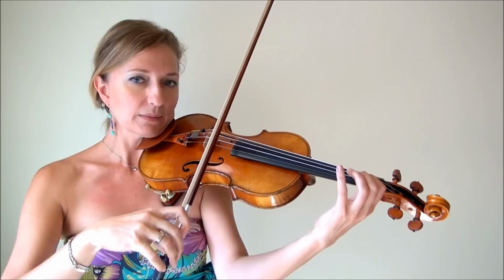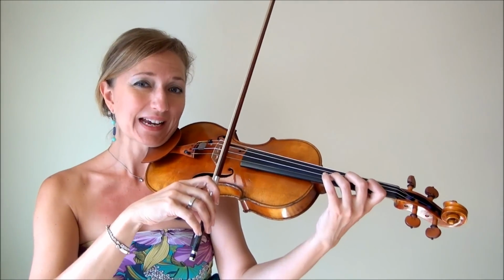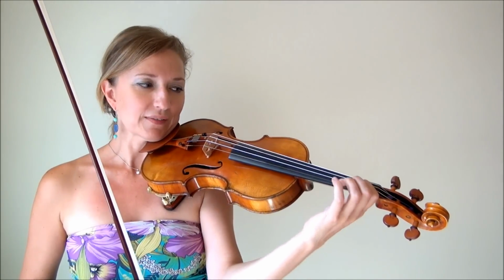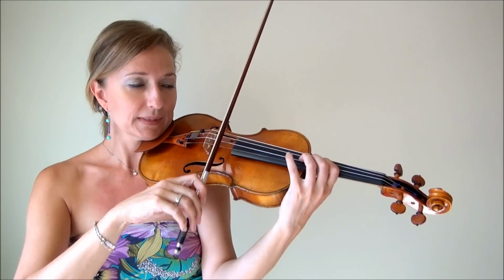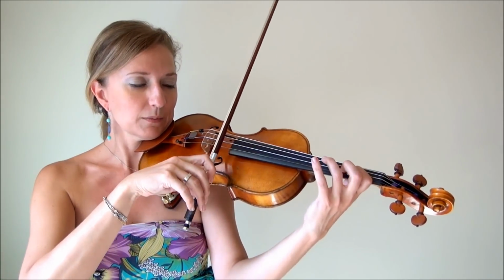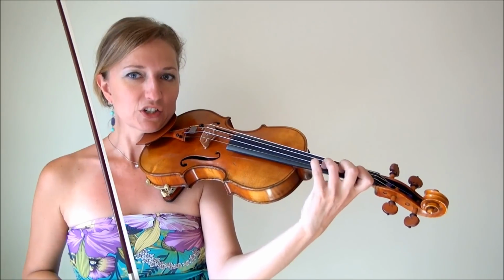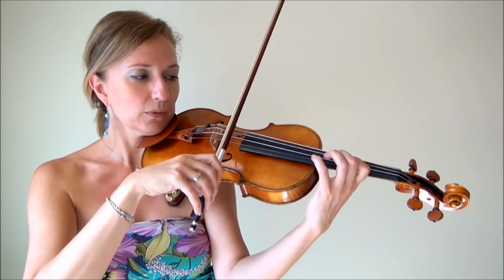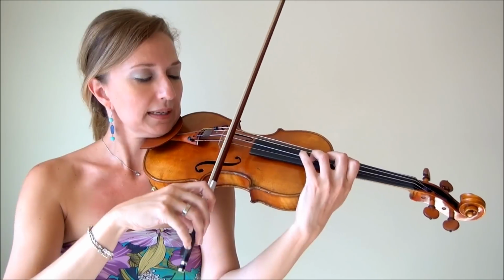Playing Through Positions - Daily Violin Positions Exercise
Don’t waste anymore time searching for youtube videos and free information to help you get out of the violin journey fog. Cut to the chase and get immediate feedback from Heather NOW!

//BOOK A VIOLIN LESSON: 🎻 heatherkayeviolinlessons.as.me

Feeling thankful for this info and want to give back?

// VIOLIN GEAR
Carl Flesch center mount chin rest with a hump
Dominant G, D, A and Pirastro E Violin String Set
Bravo Kun Shoulder Rest
Kun Shoulder Rest
Blue Snowball USB Microphone
Pirastro Rosin
Rubber Practice Mute
My Travel Bam Violin Case

In this Violin Lessons video you will learn Excellent Exercise to Practice Violin Positions
30 day challenge position exercise
123
234
132
243
10X each every day
Watch your violin playing improve!
1 string a week
don't just go up the instrument come down as well.
Thanks to Rachel Barton Pine for teaching me this amazing exercise.